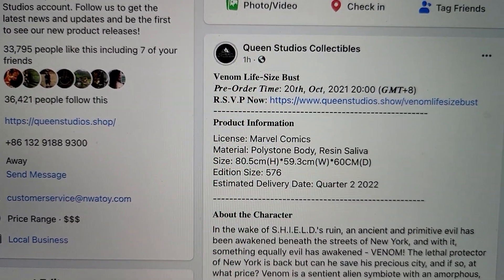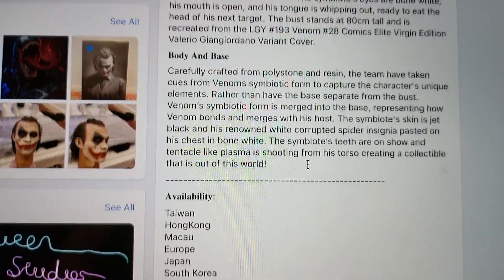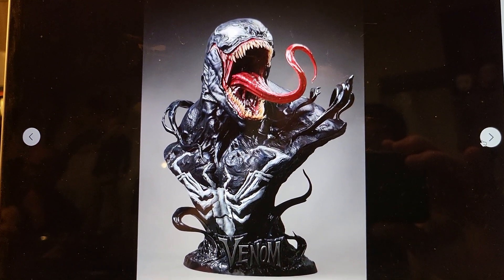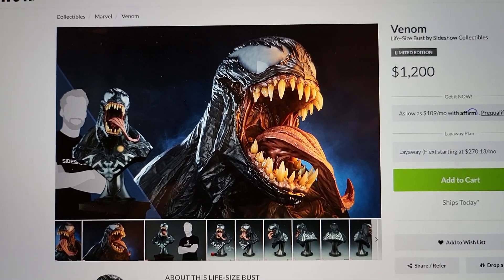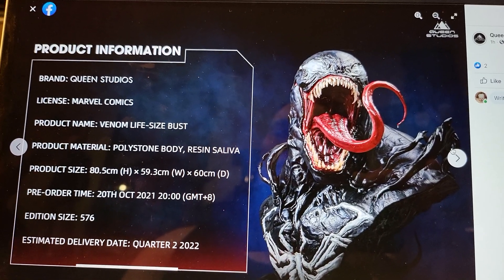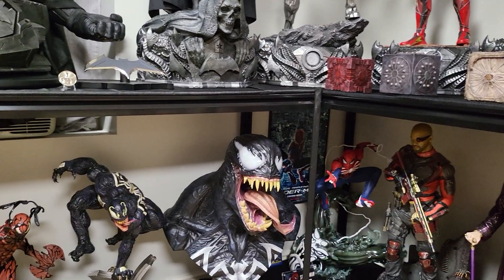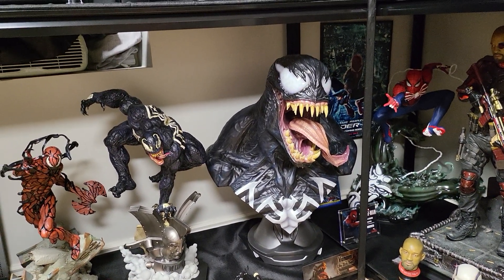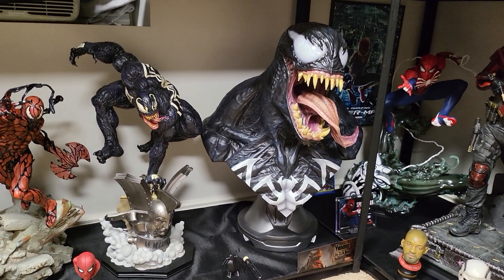Queen Venom Life Size Bust Preview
Anytime you buy a statue from sideshow use my link

Goes a long way to helping me buy more and deliver more content. Would be super grateful if your ordering anything. Use my link